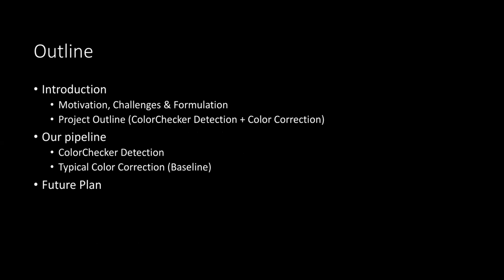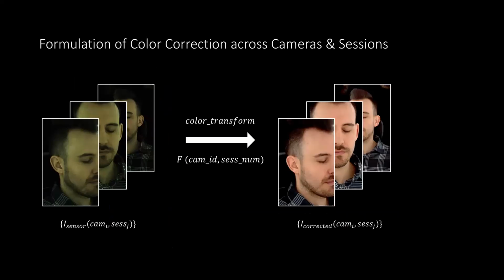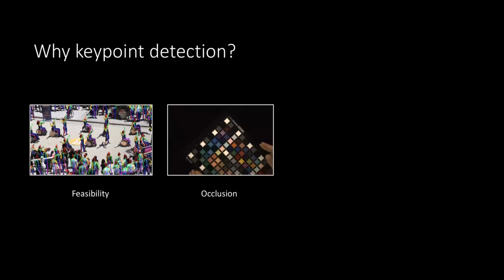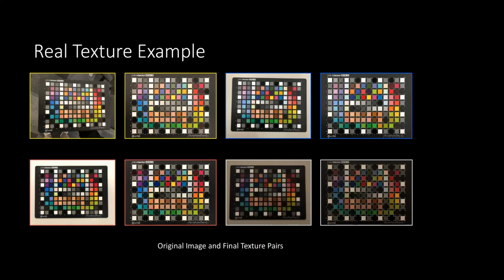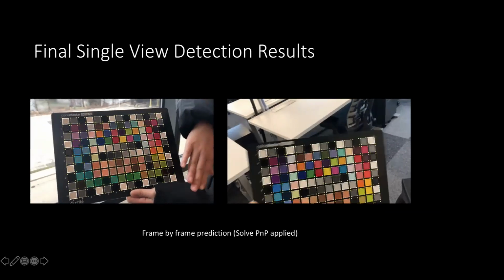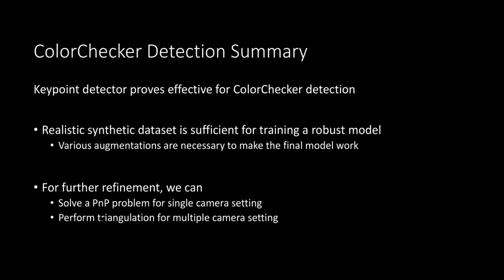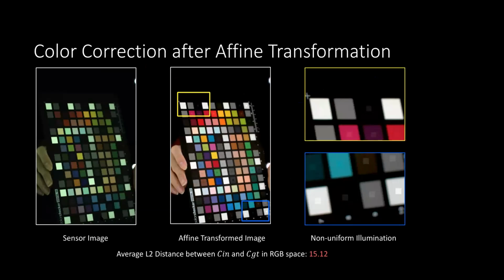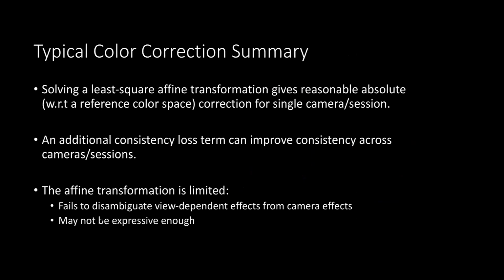MSCV Spring 2020 Consistent Multiview Color Correction Presentation